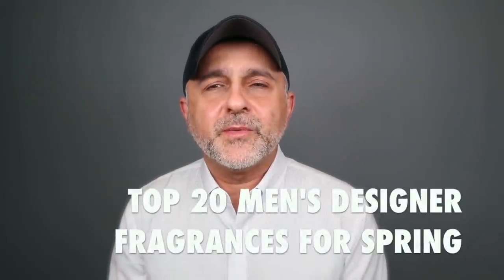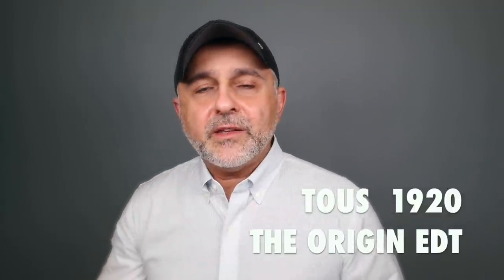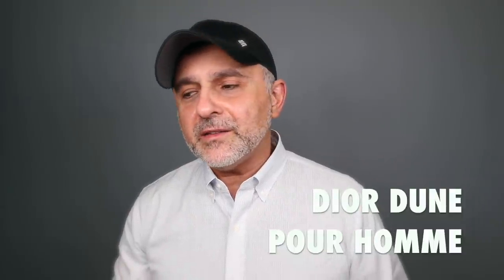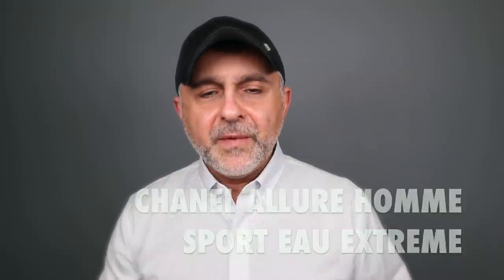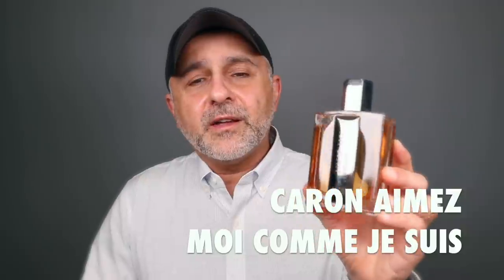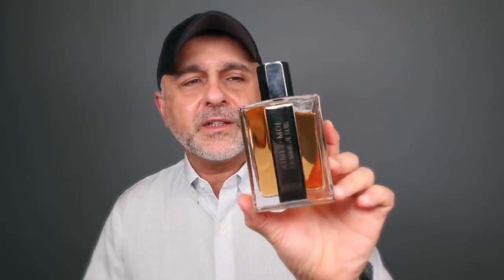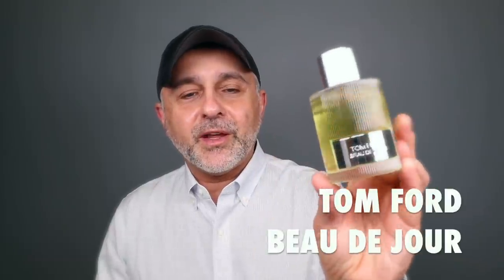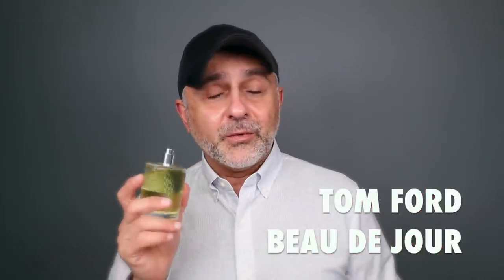TOP 20 MEN'S DESIGNER FRAGRANCES FOR SPRING | FAVORITE DESIGNER SPRING SCENTS FOR MEN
Last week my Saturday Top 20 Video was Top 20 Unisex Niche Fragrances For Spring and today I'm doing a video strictly for the guys and it's my Top 20 Men's Designer Fragrances For Spring, Favorite Designer Spring Scents For Men. Which Fragrances are you wearing this Spring? Are you a fan of the Fragrances featured in today's video?

TOUS 1920 THE ORIGIN EAU DE TOILETTE: Grapefruit, Water, Clary Sage, Vetiver, Cinnamon, Geranium, Guaiac Wood
BOTTEGA VENETA POUR HOMME: Leather, Pine, Fir, Juniper, Patchouli, Labdanum, Clary Sage
LALIQUE L'INSOUMIS: Clary Sage, Basil, Woody Notes, Rum, Lavender, Vetiver
DIOR DUNE POUR HOMME: Fig Leaf, Fig Fruit, Sandalwood, Cassis, Hedione, Clary Sage, Rose, Cedar, Tonka Beans, Basil,
DUNHILL ICON: Neroli, Bergamot, Black Pepper, Lavender, Vetiver, Cardamom, Juniper, Petitgrain
GUCCI GUILTY COLOGNE: Juniper Berries, Cypress, Rosemary, Heliotrope, Violet, White Musk, Patchouli, Violet
CHANEL ALLURE HOMME SPORT EAU EXTREME: Tonka Beans, Mandarin Orange, Mint, Musk
PRADA LUNA ROSSA BLACK: Tonka, Amber, Musk, Angelica, Patchouli, Bergamot
BENTLEY FOR MEN SILVERLAKE: Lemon, Mint, Amberwood, Violet Leaves, Lavender, White Musk
CARTIER DECLARATION: Cardamom, Bitter Orange, Caraway, Black Pepper, Birchwood, Coriander, Ginger, Vetiver
MOSCHINO TOY BOY: Rose, Pink Pepper, Pear, Magnolia, Nutmeg, Cashmeran, Elemi, Amber, Vetiver, Cloves, BergamotRose, Pink Pepper
ROBERT GRAHAM VALOUR: Tonka Beans, Tobacco, Patchouli
CARON AIMEZ-MOI COMME JE SUIS: Hazelnuts, Ginger, Grapefruit, Vetiver, Tonka, Tobacco
DIOR EAU SAUVAGE EXTREME: Lemon, Lavender, Oakmoss, Bergamot, Rosemary, Cedar, Basil, Patchouli, Musk, Amber
HERMES H24: Sclarene, Clary Sage, Rosewood, Narcissus
at a Discount
LOEWE 001 MAN: Violet, Carrot Seeds, Ambrette, Musk, Cypress
LALIQUE HOMMAGE A L'HOMME VOYAGEUR: Patchouli, Cardamom, Oakmoss, Bergamot, Vetiver, Papyrus, Amber
TOM FORD BEAU DE JOUR: Lavenders, Patchouli, Rosemary, Oakmoss, Mint, Basil, Amber, Geranium
CARTIER PASHA DE CARTIER PARFUM: Sandalwood, Balsam Fir, Liquor, Ambrocenide, Tonka Beans, Benzoin, Patchouli, Labdanum
GUERLAIN HERITAGE EDT: Woody Spicy - Sandalwood, Patchouli, Lavender, Amber, Aldehydes, Juniper Berries, Oakmoss, Musk

The views and opinions for Top 20 Men's Designer Fragrances For Spring are all my own. If you're curious to try Top 20 Men's Designer Fragrances For Spring please buy or obtain samples/decants prior to purchasing a full bottle. Fragrances I like you might not like and vice versa, so I cannot guarantee you will react to this fragrance as I have.